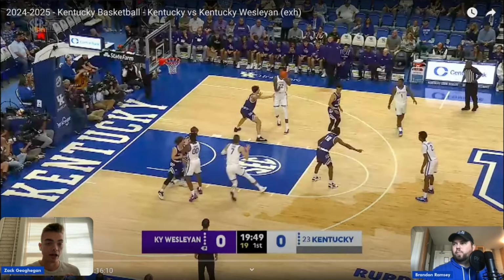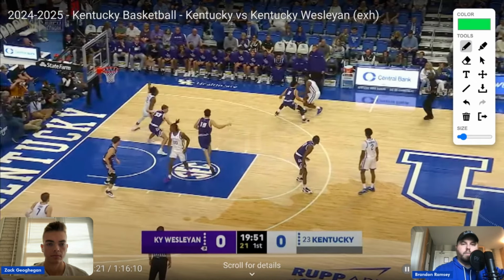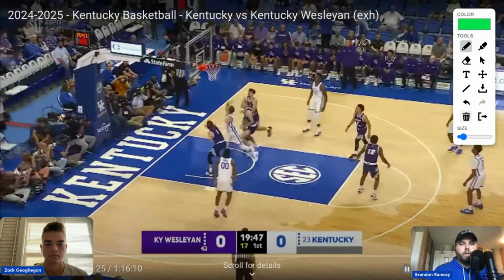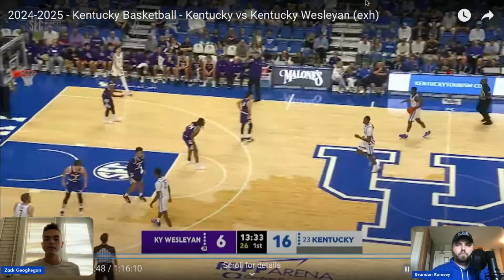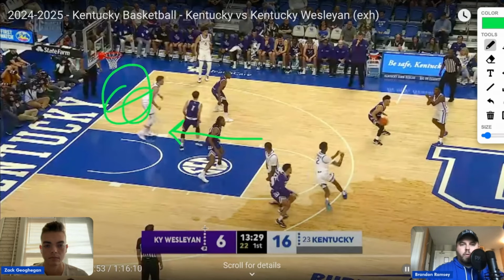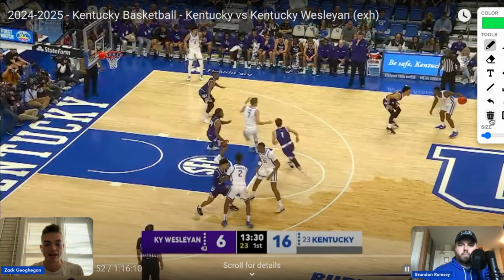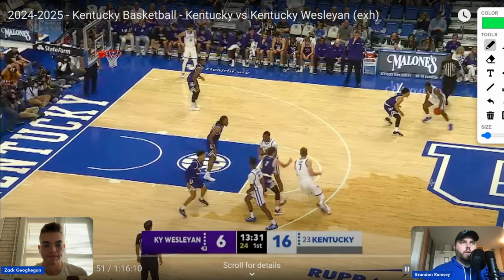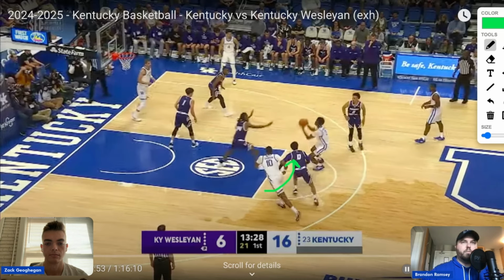Breaking down Mark Pope's offense at Kentucky; exhibition overreactions | Zoom Action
Brandon Ramsey and Zack Geoghegan break down Kentucky's offense and share their takes on the exhibition win over Kentucky Wesleyan.